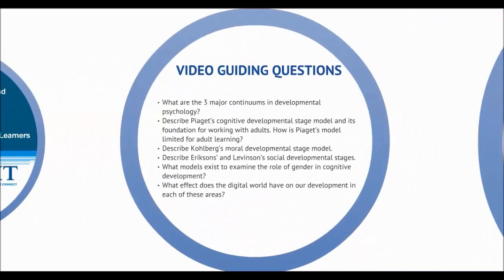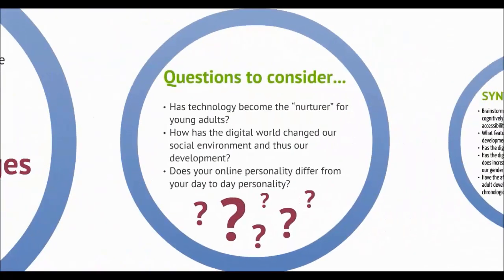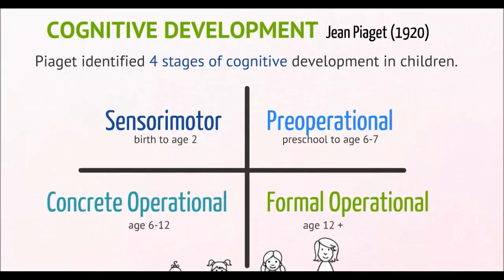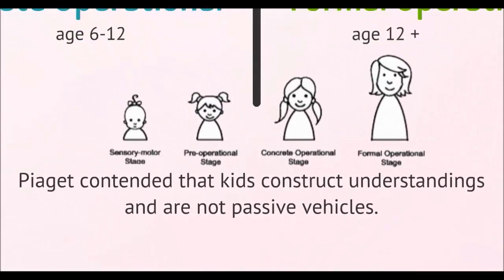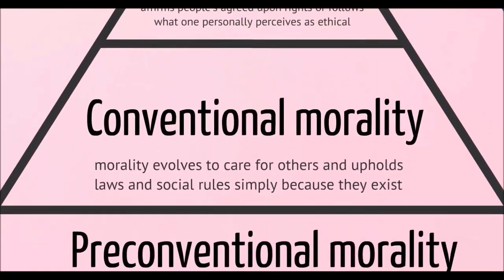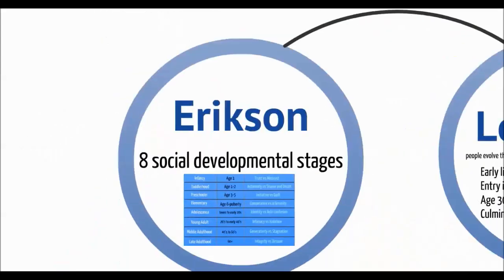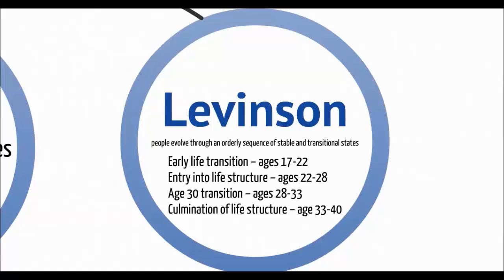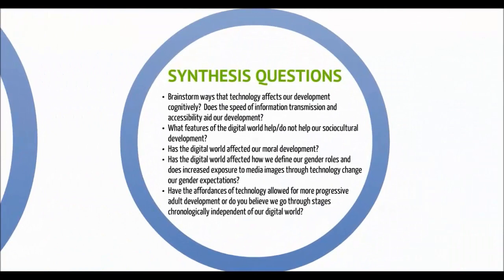2.3 Psychology of Adult Learners